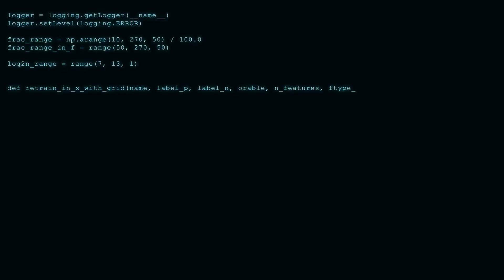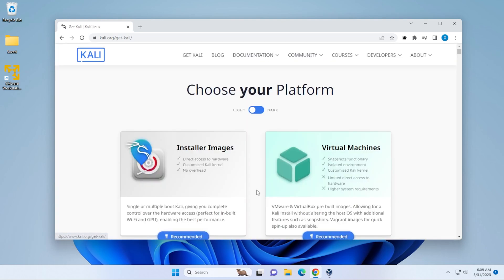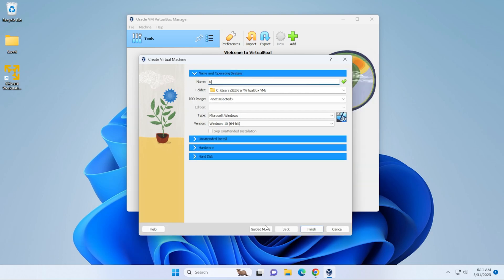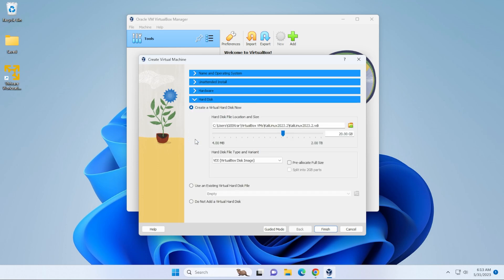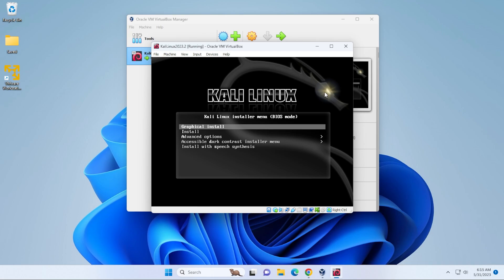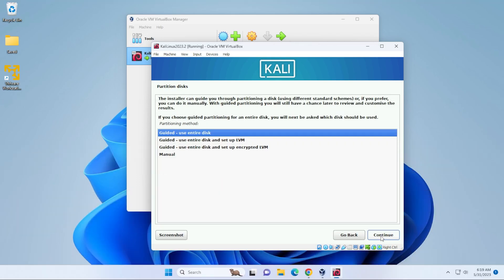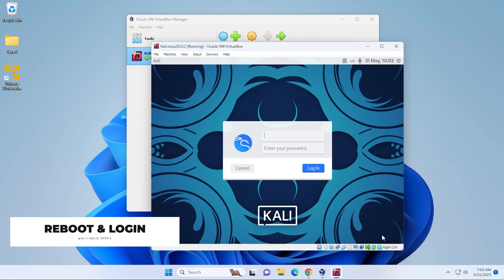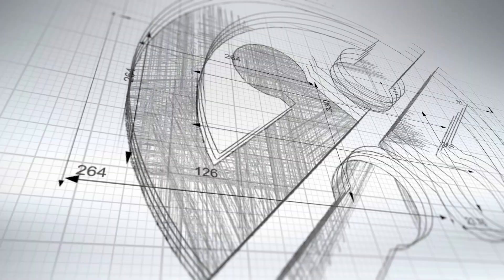Install Kali Linux 2023.2 in VirtualBox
This guide will show you how to install Kali Linux 2023.2 in VirtualBox 7, on a Windows 11 PC. To install the operating system you will require VirtualBox installed with the Extension Pack, which can be downloaded for free, as well as the Kali Linux ISO. Both are linked below.

Time Stamps
0:00 Intro
0:09 System Requirements
0:41 Download Image
1:26 Create Virtual Machine
3:12 Install OS
5:01 Reboot & Login
5:35 Desktop